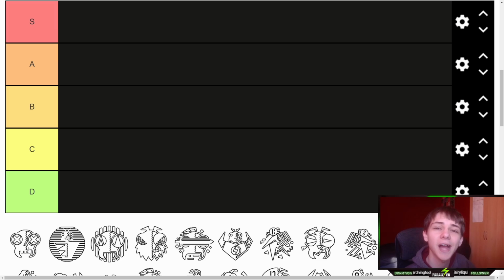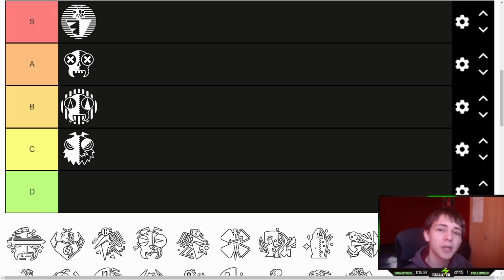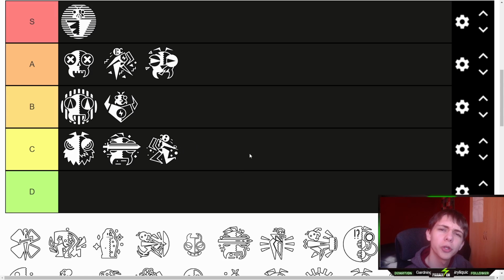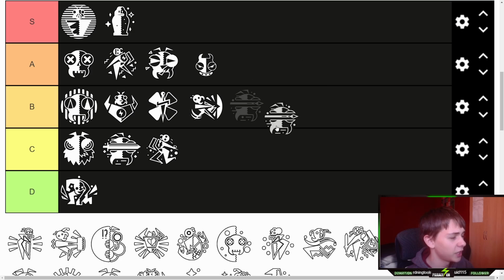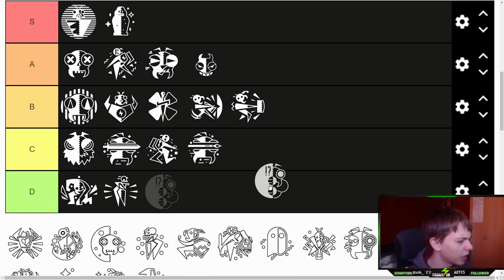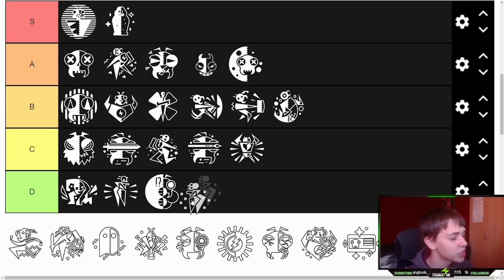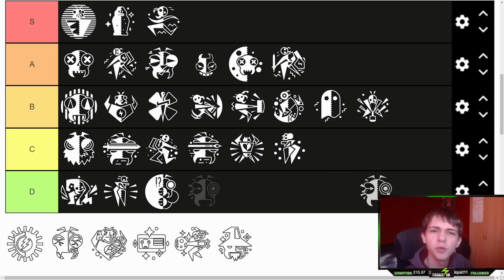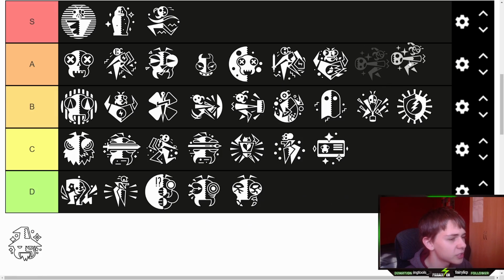Grounded Mutation Tier List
In this video I rank every mutation in Grounded 1.0.